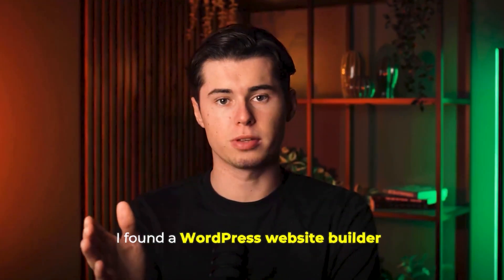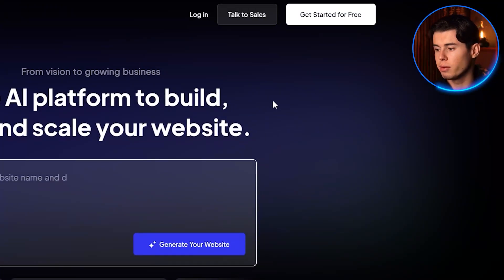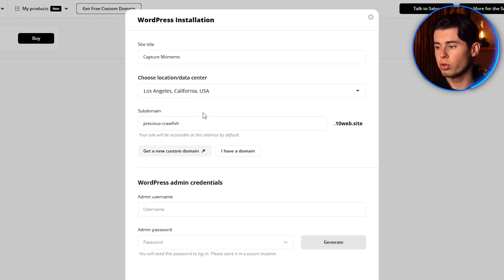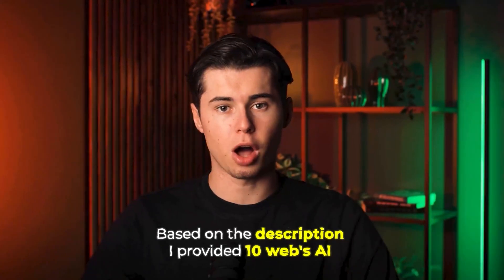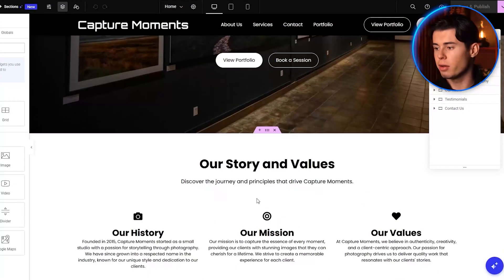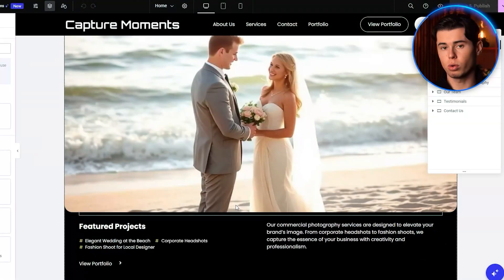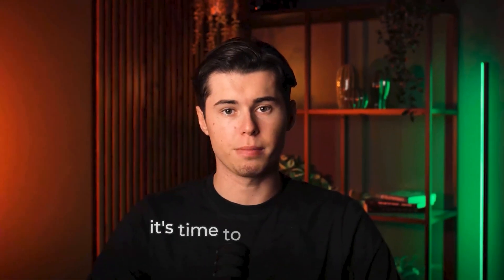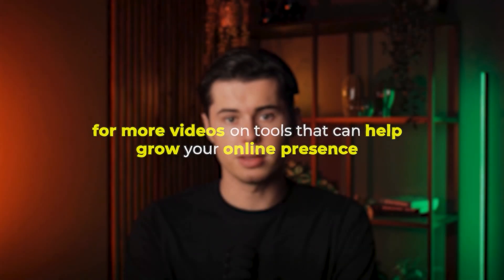10Web AI Builder Tutorial & Review 2026 | How to Create a Wordpress Website with AI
10Web AI Tutorial & Review 2026 | How to Create a Website with AI

In this video I will show you how you can use 10web AI to create a website with AI. 10Web AI has leveled the playing field and now allows anyone to be able to make their own website, even without coding experience. Simply enter a prompt of what type of website you want to make, click generate and you're done.